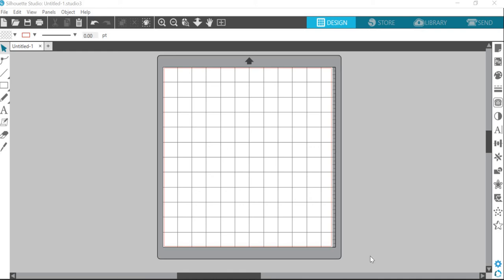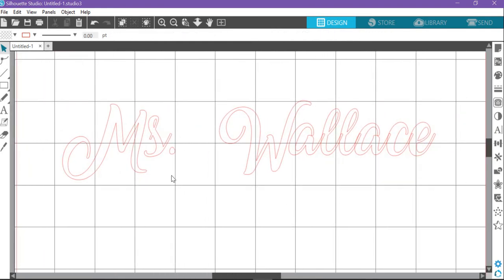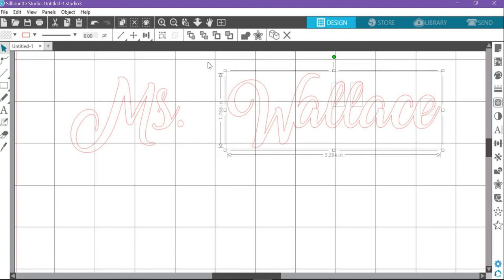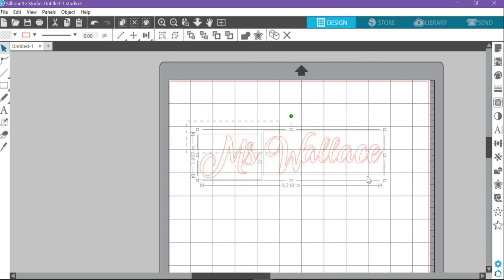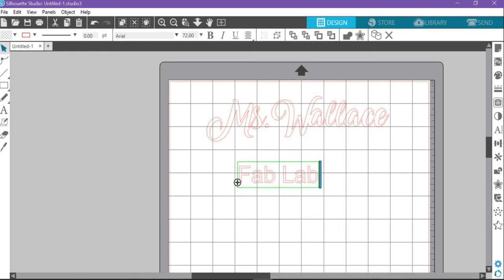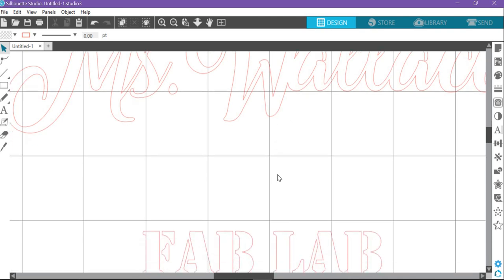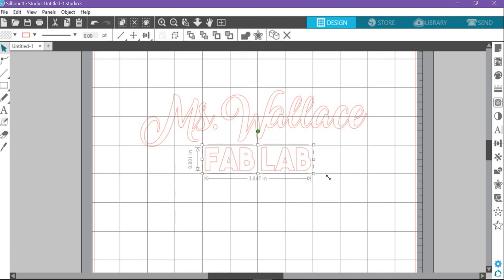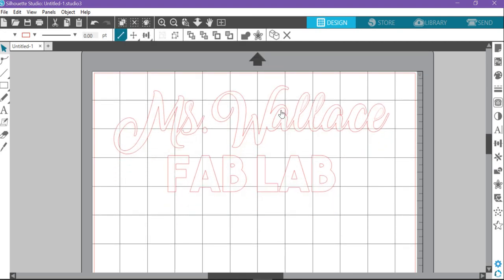How to make a Name Sticker in Silhouette Studio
How to use the weld feature to create a sticker with connected or disconnected fonts.